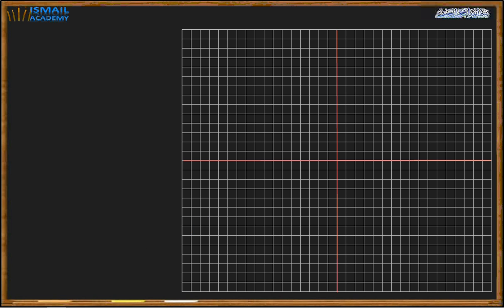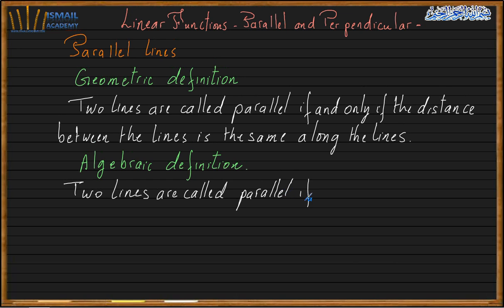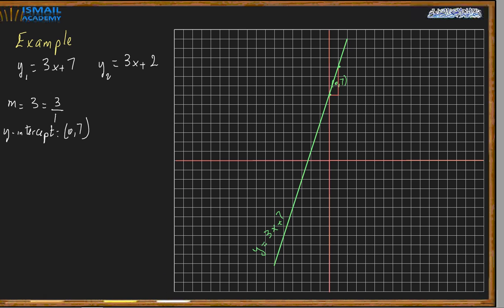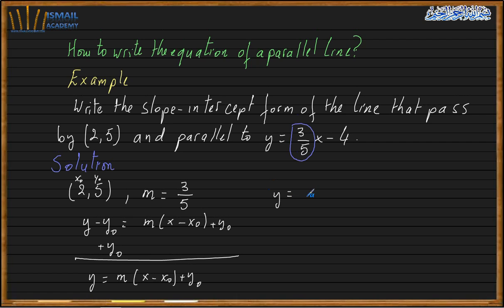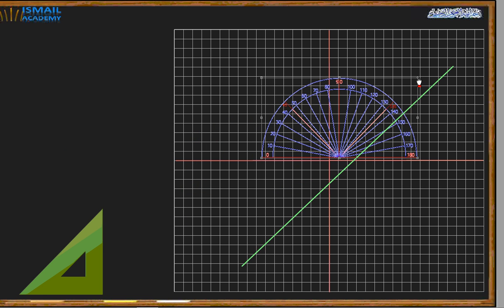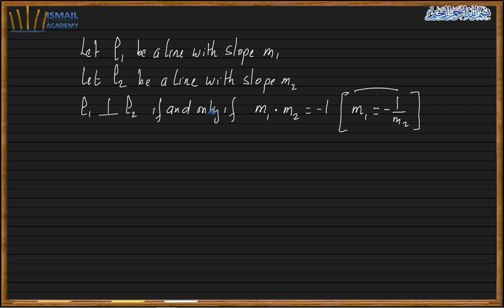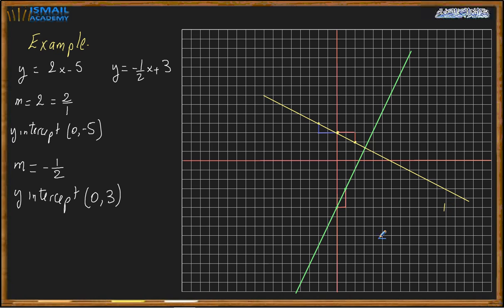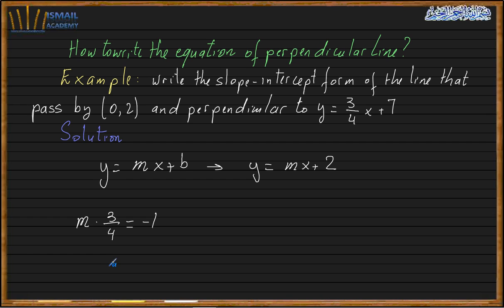Linear Functions Lesson 7 Parallel and Perpendicular Lines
This video will teach you about Parallel and Perpendicular Lines. It will give you the geometric definition of both concepts and the algebraic definition with its application in writing the equations of both lines.
Duration: 30:55